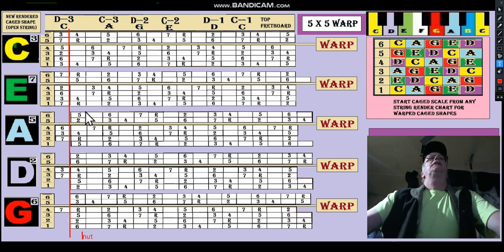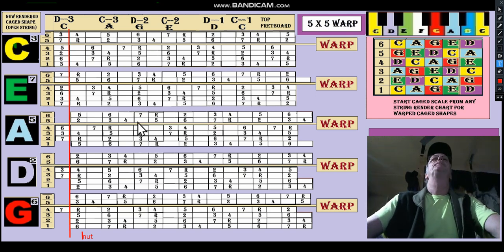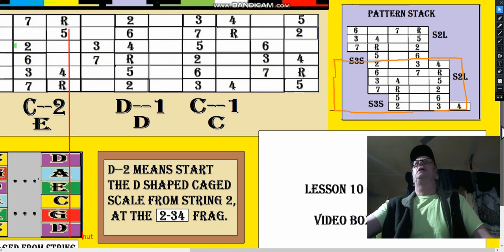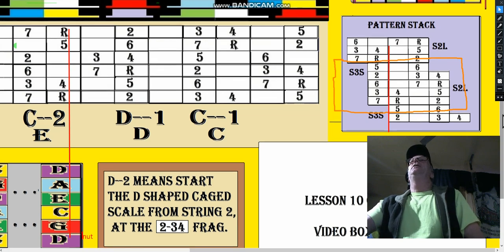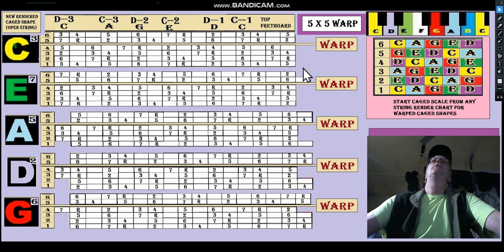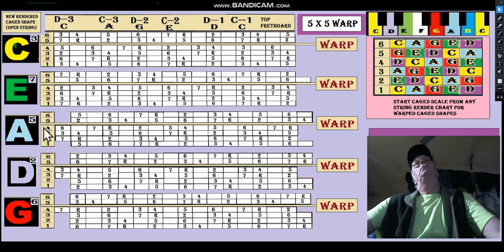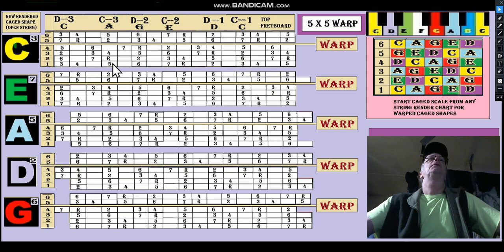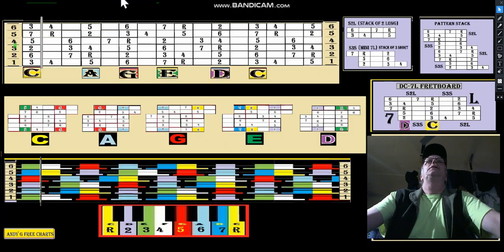Lesson # 14 Part 7 of 8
Andys Free Guitar Chart Videos Today:  5 X 5 Warped CAGED Fretboard. All 5 strings individually warped in turn, all 5 CAGED, all 5 rendered new shapes. Full hour video today , I will take you through the 5 string warp, hang on!

The S3XL is really a 5 dominant and a relative 6th minor scale starting from the 5 - 6 element of the S3S.

If the green line was the fret-nut, then C would have MORE sunken notes than even E. Rem, no sunken notes is good sunken notes.

Looping, from Ab to C is just a 3rd. All others a p-4th apart.